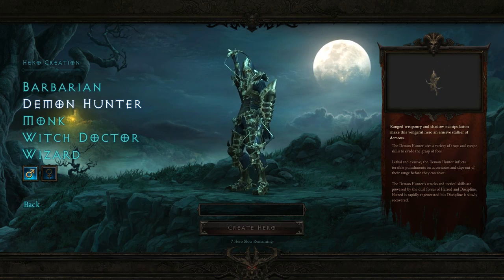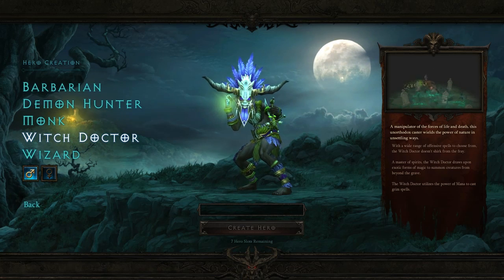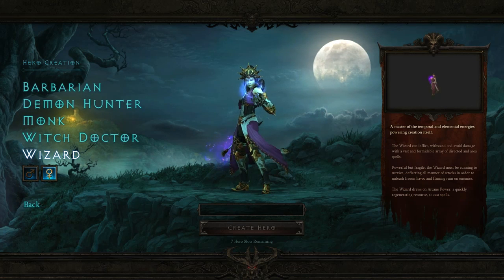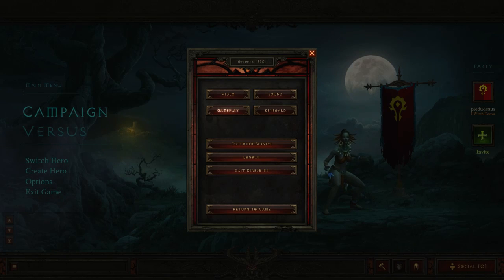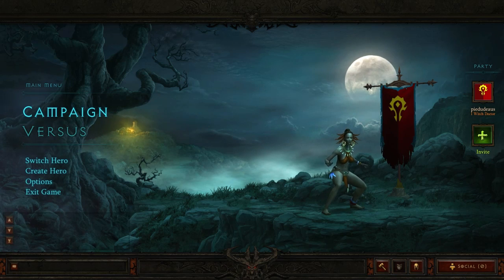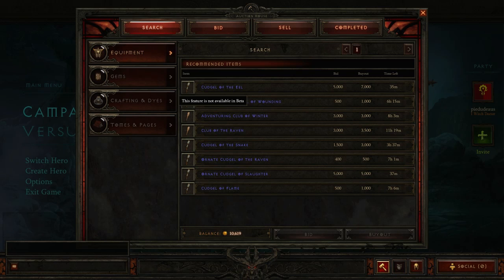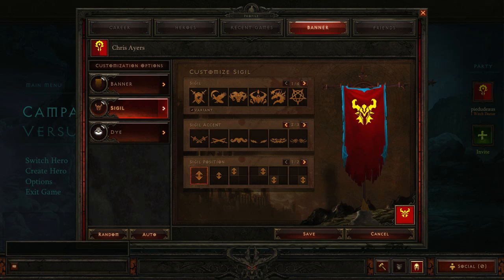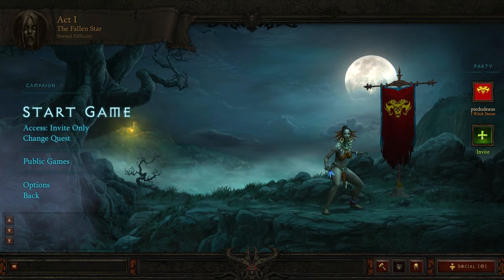Diablo 3 Beta - Main Menu Overview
A look at the Main Menu, Character Creation, Auction House and other game Options.

Leave likes/comments/subs be a real Legend!

Skype: piedudeaus